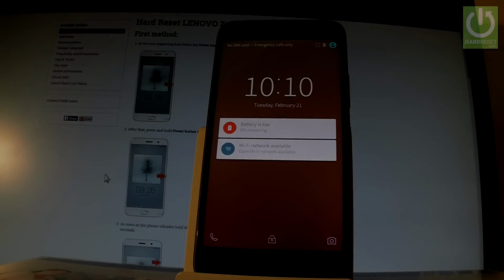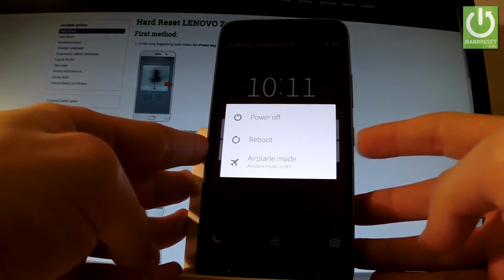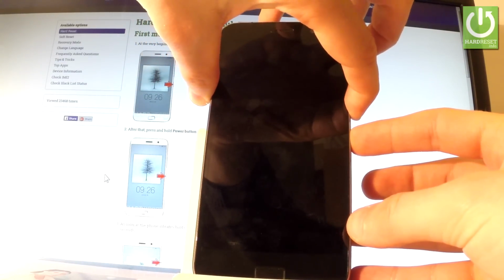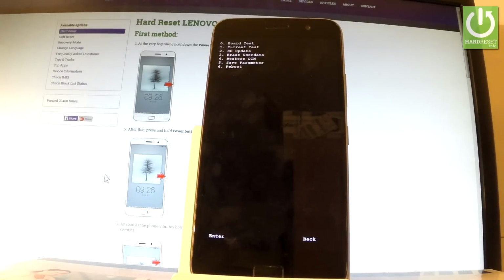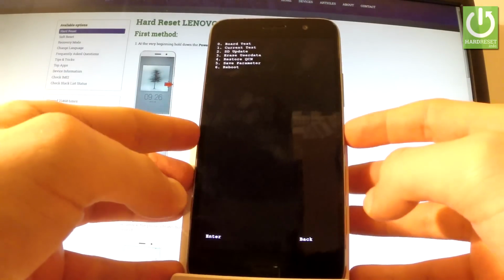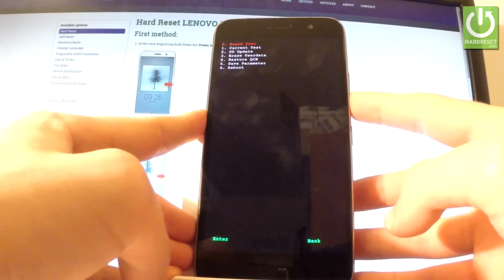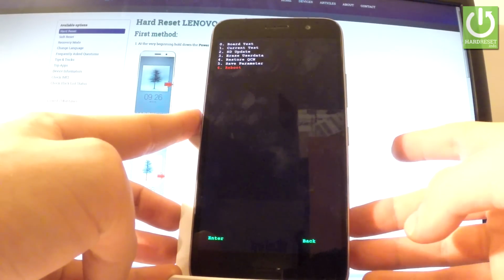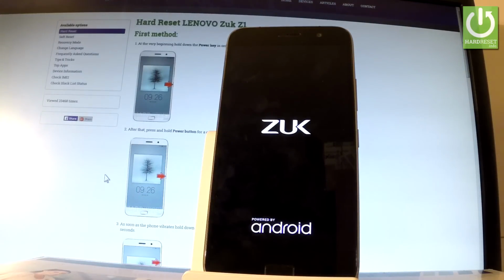How to Open Recovery Mode in LENOVO Zuk Z1 - Exit Recovery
How to boot into recovery mode? How to open recovery mode in LENOVO Zuk Z1? How to use recovery mode? How to exit recovery mode in LENOVO Zuk Z1?

LENOVO Zuk Z1 has built hidden recovery mode. Check out how to enter the recovery mode and how to use advanced features.  From the LENOVO recover you can accomplish hard reset / factory reset operation.

rdreset.info/devices/lenovo/lenovo-zuk-z1/